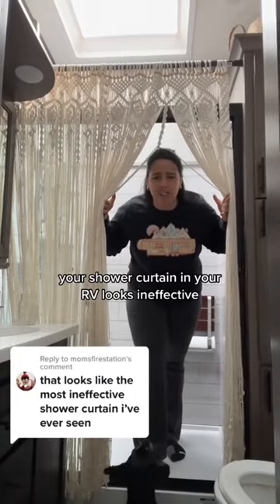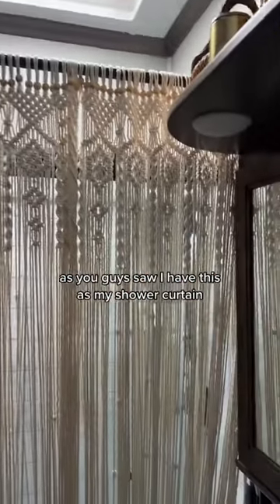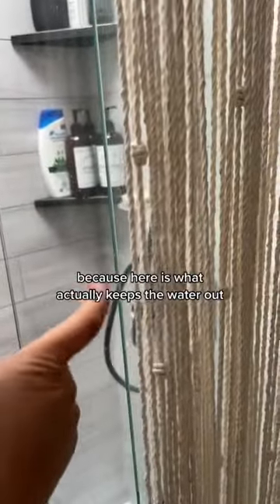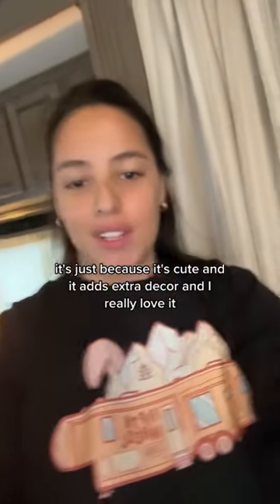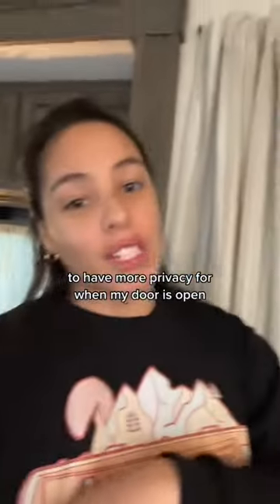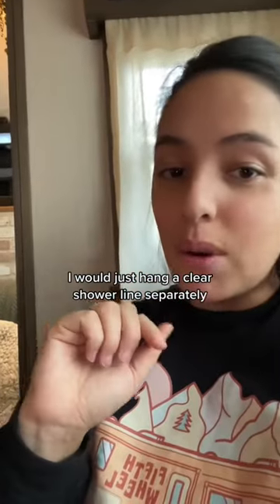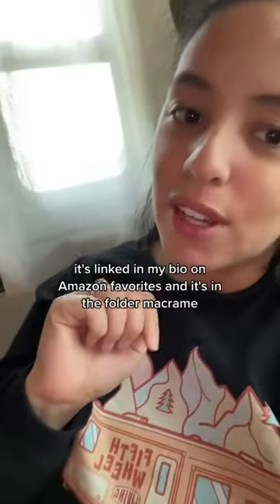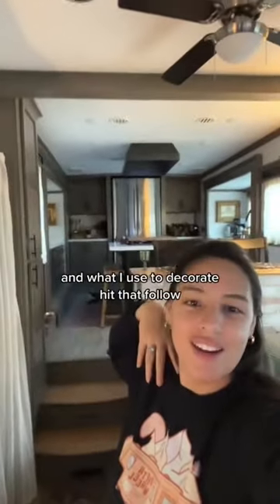Macrame as a shower curtain